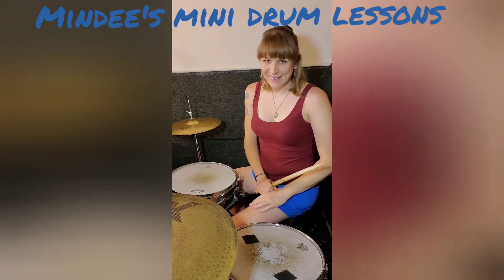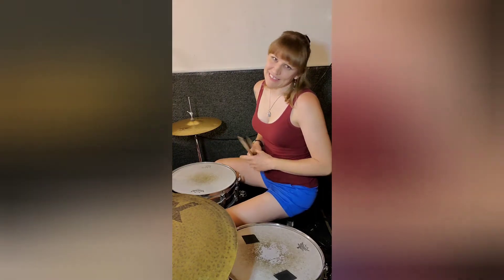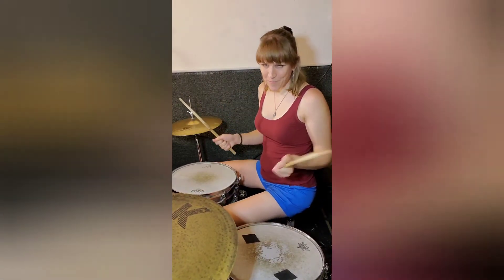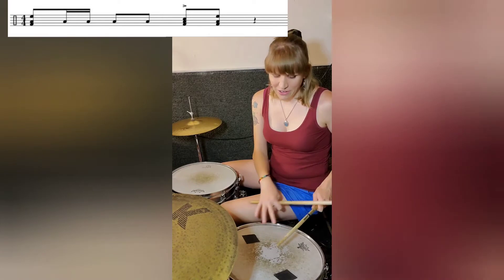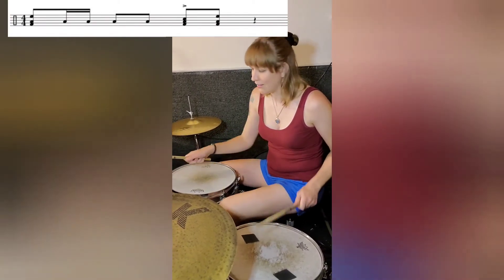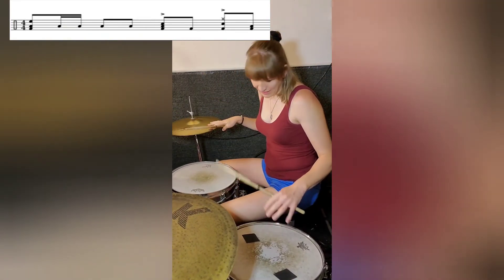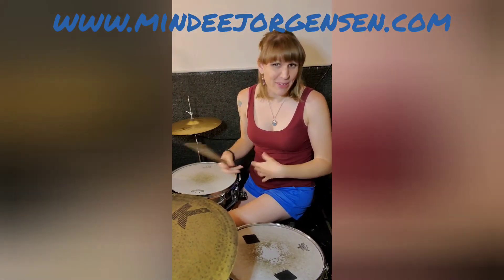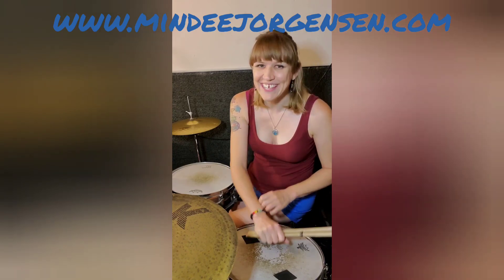Mindee's mini drum lessons - #12 Intermediate level beat from the song "Weepies" by the band ModPods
Hi friends! This week I am teaching you the beat that I play in the band ModPods! The song is called "Weepies," and the beat has a five stroke roll in it, and an abrupt pause that really stands out and grabs attention. Please check out the song "Weepies" by ModPods, there is a cool music video for it.  Thanks friends!